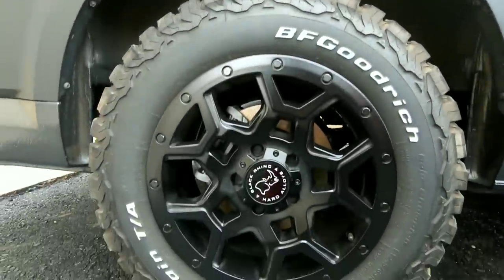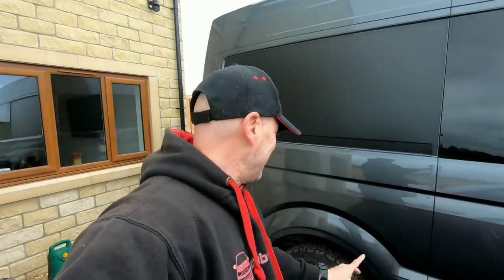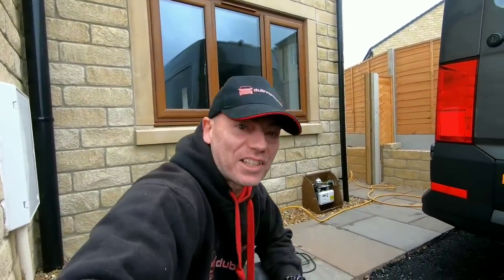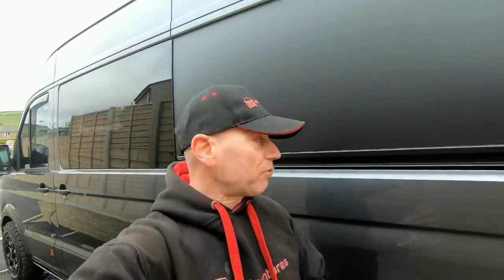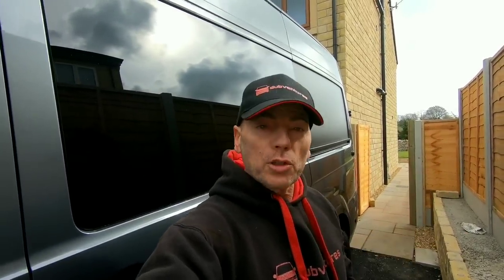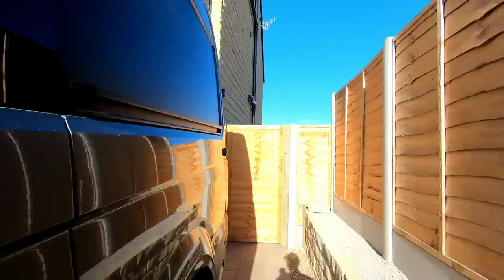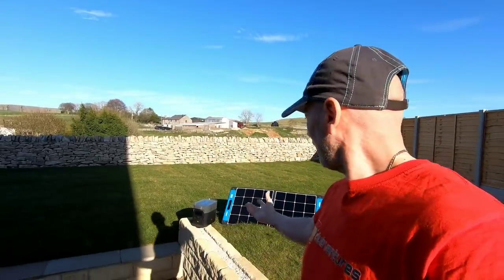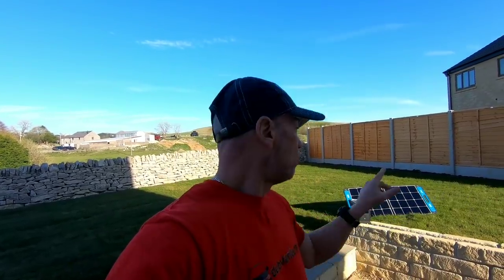VW SWAMPER Campervan | THIS IS A MESSY JOB..!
VW swamper campervan underseal is a Messy job.

dubventures Amazon store.
Volkswagen crafter campervan underseal. Messy job.
Hi guys! Today we are going to underseal our VW crafter campervan wheel arches. We are undersealing the wheel arches as part of our VW swamper self build campervan. We are getting the underseal done and we use our Eco power station to use to clean the wheel arches in our VW crafter Campervan.
We also use our Xtar solar panel today to charge our power station up.
We are having other things done with our VW crafter campervan on our the self build VW campervan build that we tell you about in today's video. We tell you about what were doing next with our campervan.This is what vanlife is about. We have Lots to do today. Must watch video!
It will help our channel and allow us to make videos for you. One life live it.

Camera equipment to film this video.
Go Pro Hero 7
Go Pro Mic Adapter
Go Pro Mic
Go Pro Hero 7 case
Go Pro Accessories
Go Pro Battery
SD Card
Tripod
Sony Camera
DJI Drone